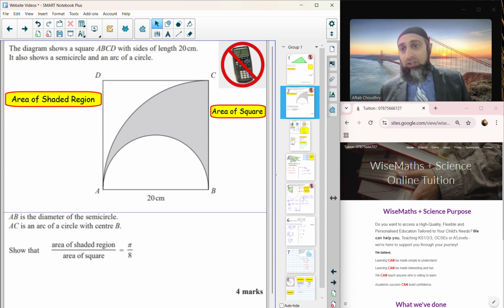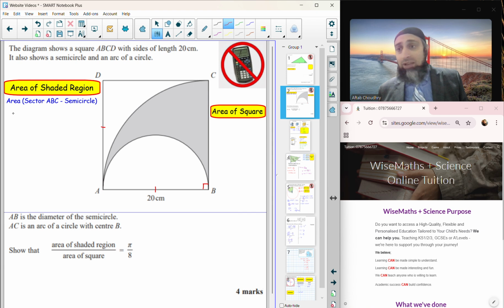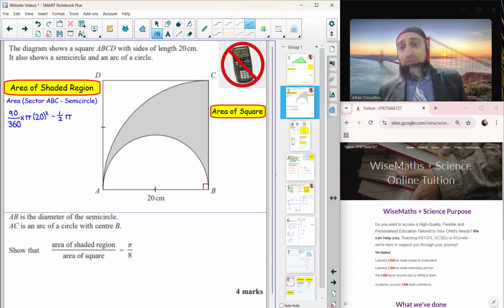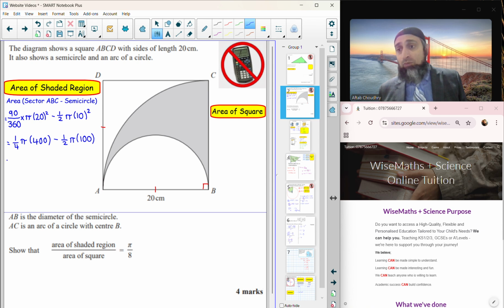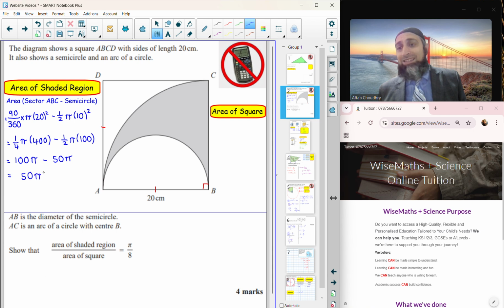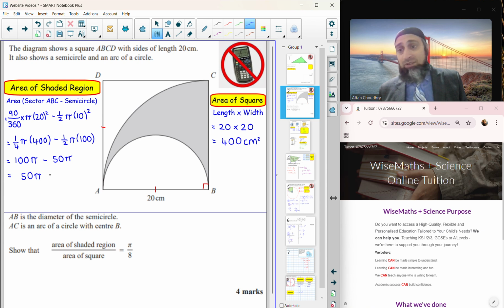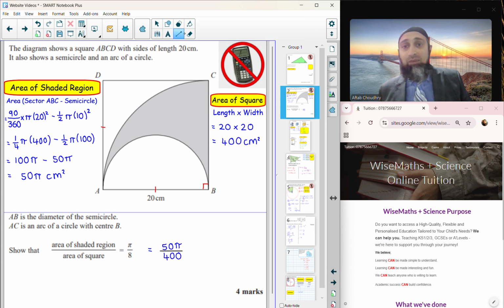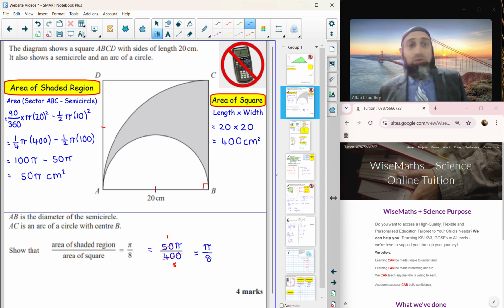Area of Shaded Region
How do you find out the exact area of this Shaded Region?